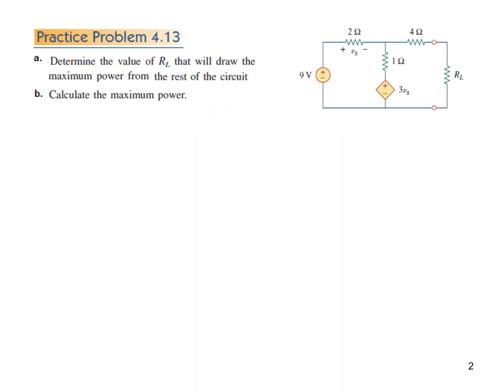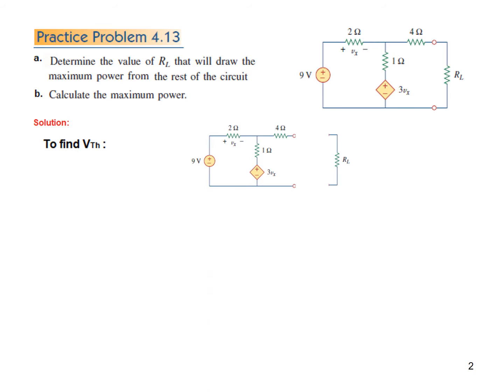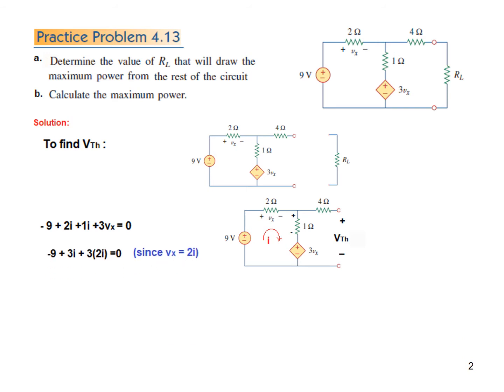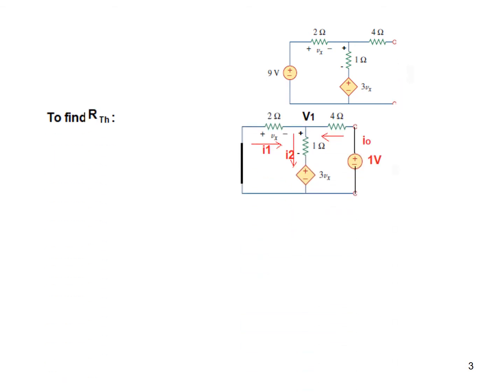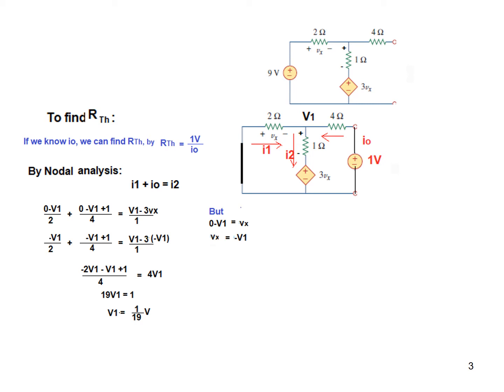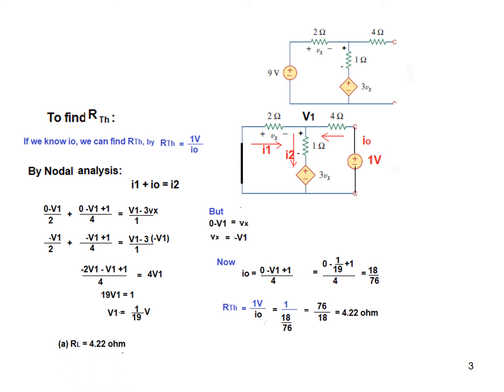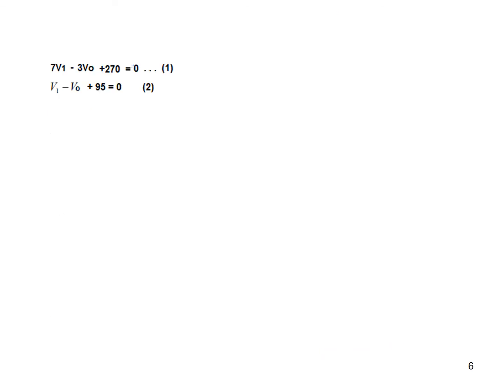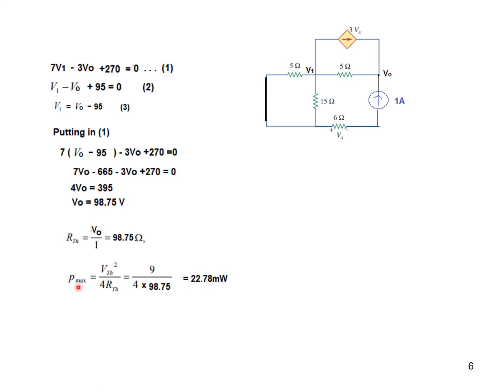(E)LCA Pr 4.13, Q 4.70 || Maximum Power Transfer || DEPENDENT Source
LCA 4.8(2)(English) (Alexander) || Practice Problem 4.13 || End Chapter Question 4.70

In many cases , it is desirable to maximize the power delivered to a load.
It should be noted that this will result in signiﬁcant internal losses greater than or equal to the power delivered to the load.
The Thevenin equivalent is useful in ﬁnding the maximum power a linear circuit can deliver to a load.
 maximum power occurs when Rth  is equal to Rload.

Practice Problem 4.13: Find the value of for maximum power transfer in the circuit of Fig. 4.50. Find the maximum power.

End Chapter Problem 4.70: Determine the maximum power delivered to the
variable resistor R shown in the circuit of Fig. 4.13

In the video, we discuss Maximum Power Transfer with Dependent Source. We also solve the practice problem 4.13 and end chapter problem 4.70.